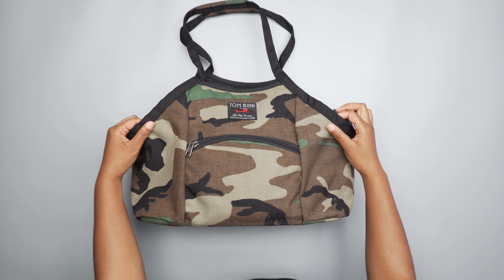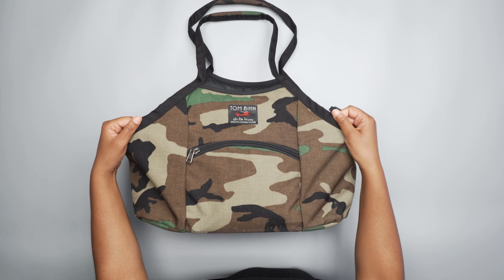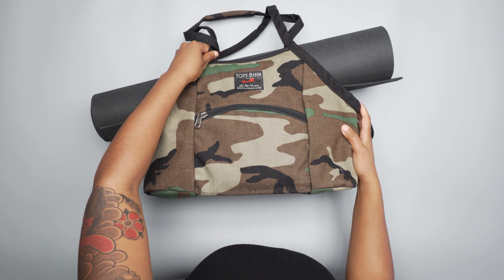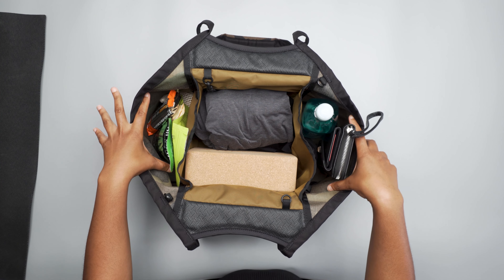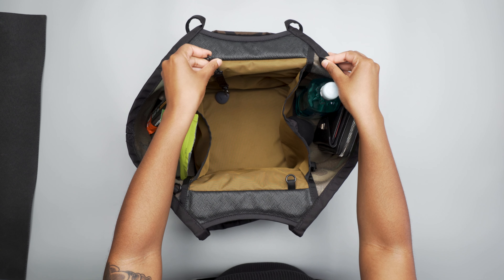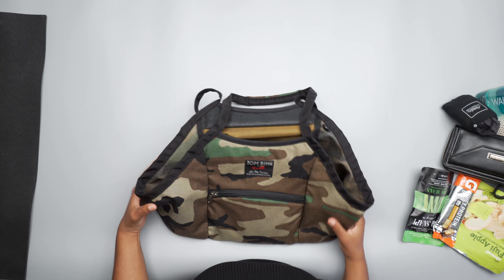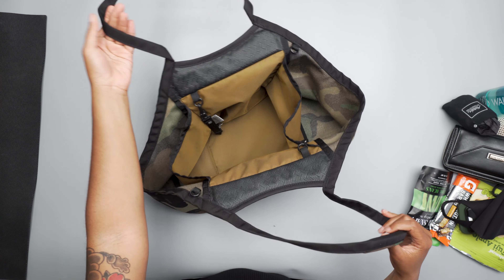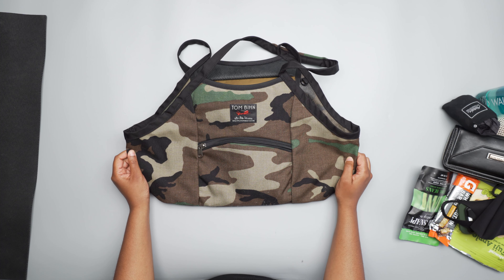Tom Bihn Truckasana Review (2 Weeks of Use)